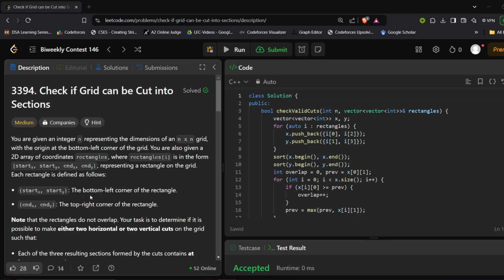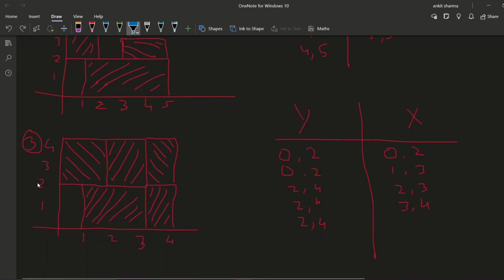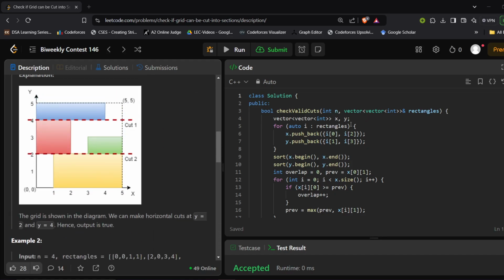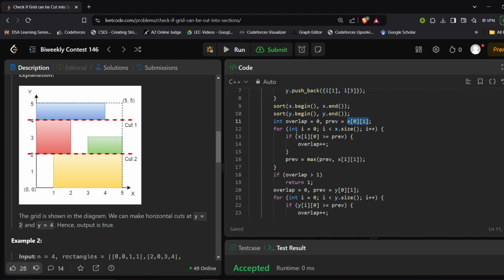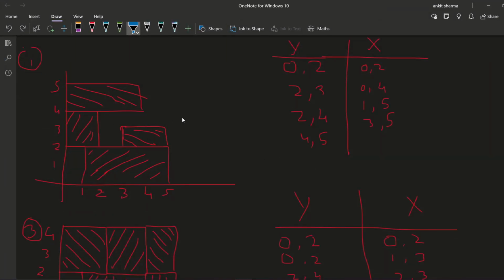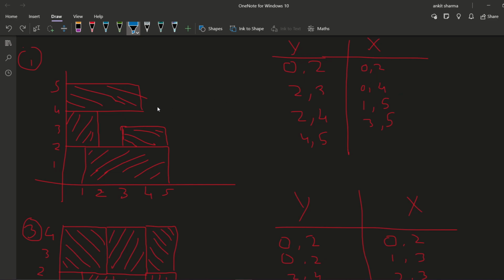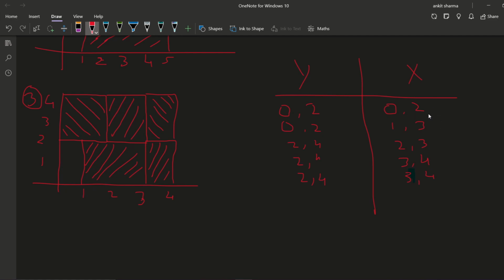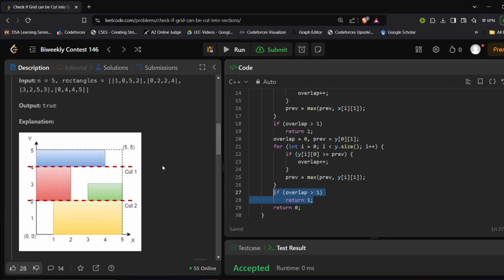Q3. Check if Grid can be Cut into Sections | Leetcode Biweekly-146 | Editorial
3394. Check if Grid can be Cut into Sections | Leetcode Biweekly-146 | Editorial